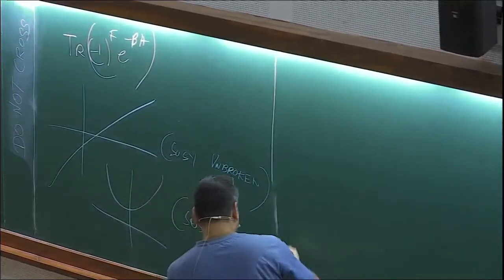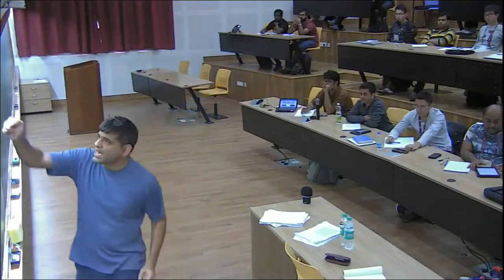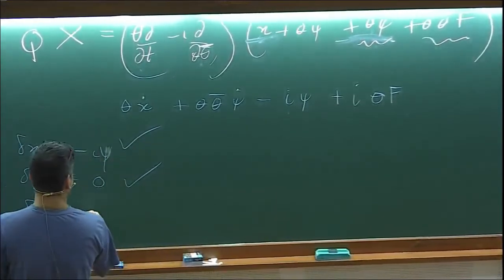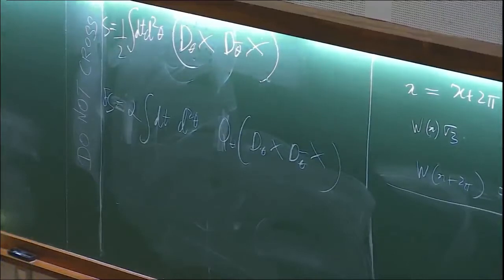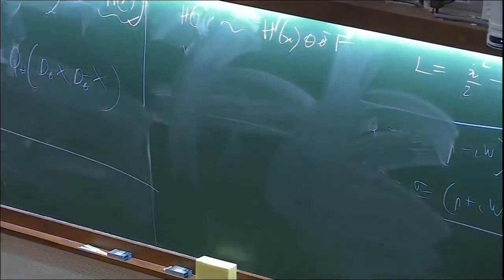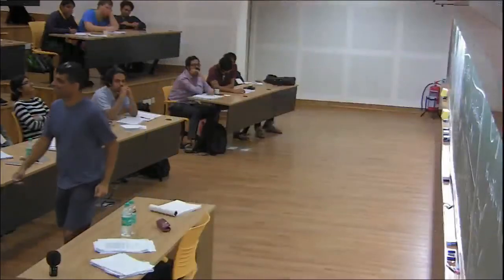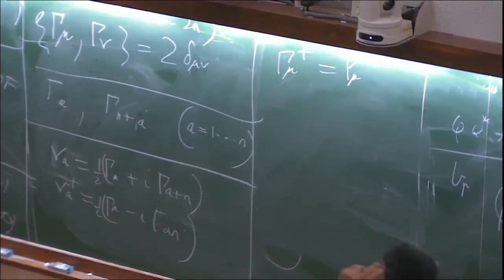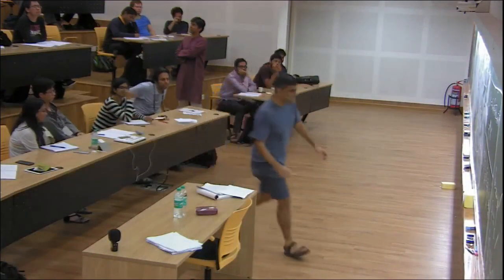Supersymmetric gauge theories (Lecture - 02) by Shiraz Minwalla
Kavli Asian Winter School (KAWS) on Strings, Particles and Cosmology 2018

Conformal Bootstrap (Luis Alday (Univ. of Oxford, UK))
Cosmology (Nima Arkani-Hamed (IAS, USA))
Scattering Amplitudes (Freddy Cachazo (PITP, Canada))
Supersymmetric gauge theories (Shiraz Minwalla (TIFR, India))
Bulk reconstruction (Kyriakos Papadodimas (CERN,Switzerland))
SYK Model (Vladimir Rosenhaus (KITP, USA)) + a special lecture by David Gross (KITP, USA)
QFT dynamics in 2+1 dimensions (Nathan Seiberg (IAS, USA))
Soft Theorems (Ashoke Sen (HRI, India))
As part of the school activities we will also have a Kavli Distinguished Lecture by David Gross (Jan. 8th), Vishveshwara Lecture by Kip thorne (Jan. 11th), Infosys-ICTS Chandrasekhar Lectures by Nathan Seiberg (Jan. 8th, 9th, 11th and 12th) and ICTS Distinguished Lecture by Hirosi Ooguri (Jan. 15th).

This school is aimed towards advanced graduate students, postdoctoral fellows and active researchers in the field.

This is the 12th in a series of Asian Winter Schools that have been organized on a rotating basis between China, Japan, Korea and India. We welcome students from all of these participating countries as well as students from outside.

All outstation participants who get selected will be provided accommodation. Limited travel support is available on request

The 2018 School is generously supported by the Kavli foundation. It is also partially supported by funds from Infosys foundation and Asia Pacific Center for Theoretical Physics (APCTP).

Steering Committee:

Bin Chen (PKU, China)
Rajesh Gopakumar (ICTS-TIFR, India)
Koji Hashimoto (Osaka Univ., Japan)
Yoshihisa Kitazawa (KEK, Japan)
Bum-Hoon Lee (Sogang Univ., S.Korea)
Kimyeong Lee (KIAS, S.Korea)
Miao Li (ITP-CAS, China & Sun Yat-Sen Univ.,China)
Jianxin Lu (Univ. of Sc. & Tech, China)
Soonkeon Nam (Kyung Hee Univ., S.Korea)
Hirosi Ooguri (Caltech USA & Kavli IPMU, Japan)
Ashoke Sen (HRI, India)
Sang Jin Sin (Hanyang Univ., S.Korea)
Spenta Wadia (ICTS-TIFR, India)
Advisory Board:

David Gross (KITP, USA)
Andrew Strominger (Harvard Univ., USA)
Hirotaka Sugawara (OIST, Japan)
Shing-Tung Yau (Harvard Univ., USA)

0:00:00 Kavli Asian Winter School (KAWS) on Strings, Particles and Cosmology 2018
0:00:10 Supersymmetric gauge theories - (Lecture - 02)
0:00:21 Recap
0:05:44 Conclusion of model
0:10:51 Super symmetry
0:11:28 Back to Hamiltonian picture
0:21:05 Auxiliary field
0:34:45 Definition of operator
0:48:50 Claim
0:52:46 Taylor series expansion
0:53:40 Quantum mechanics
1:01:06 What the super symmetry operator in this theory?
1:06:43 Euler character of the manifold
1:10:12 Super symmetry quantum mechanics
1:16:15 Spinners of SO(2n), SO(2n+1)